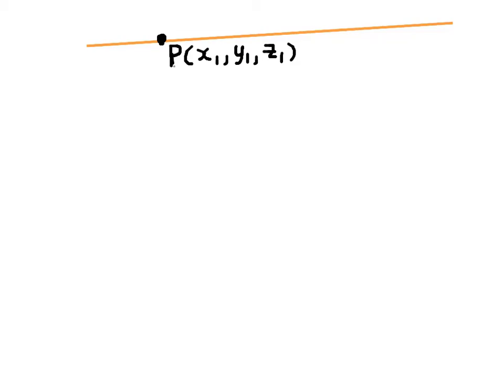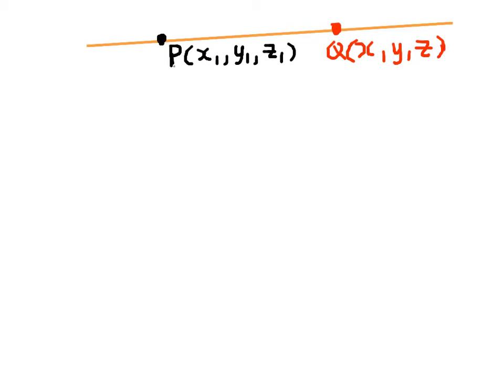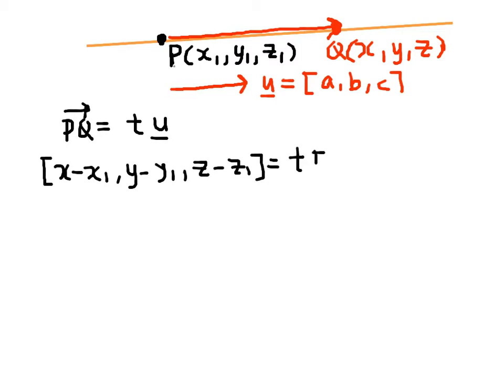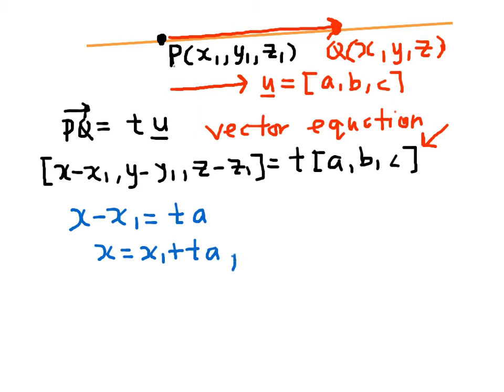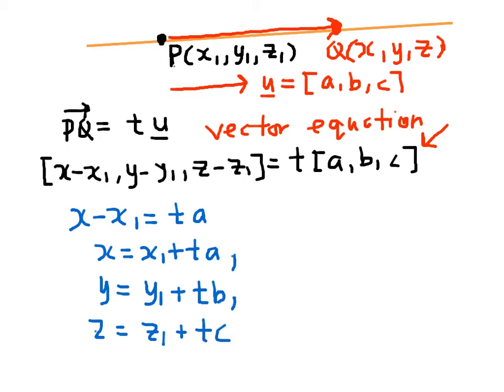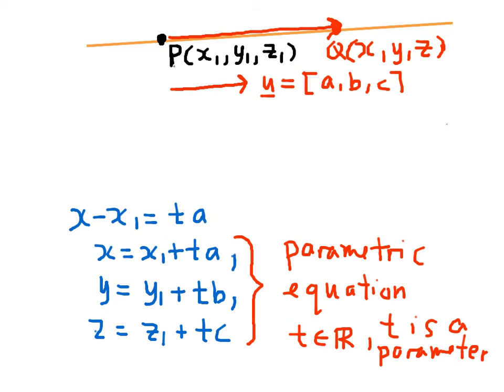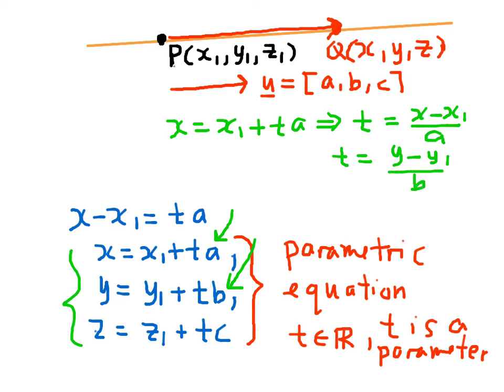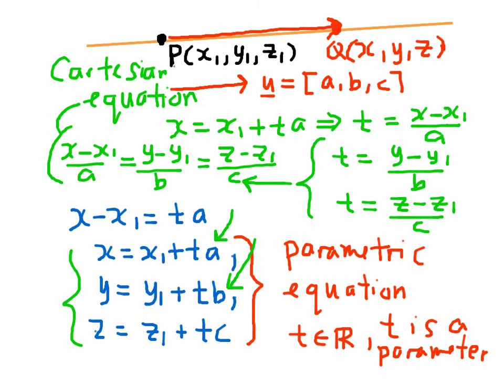3D Vector Lesson 6_1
Deriving 3 forms of equations of lines in space